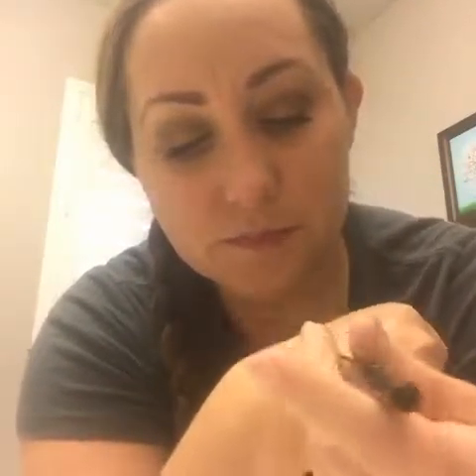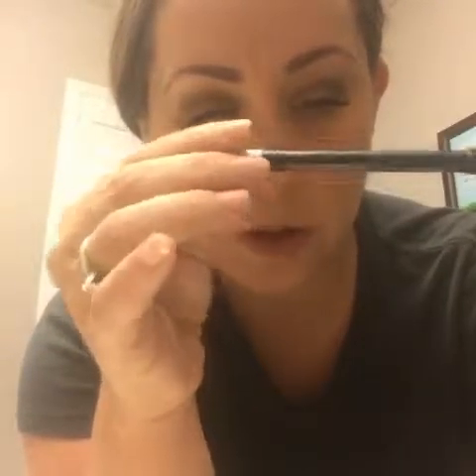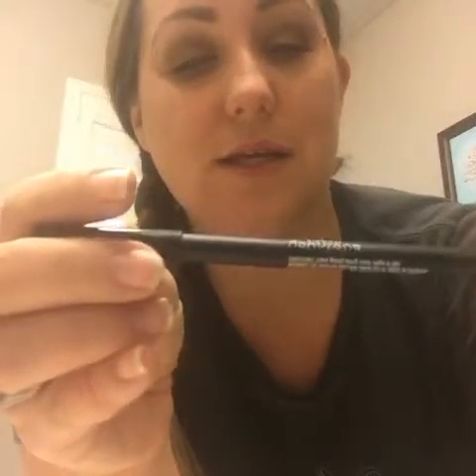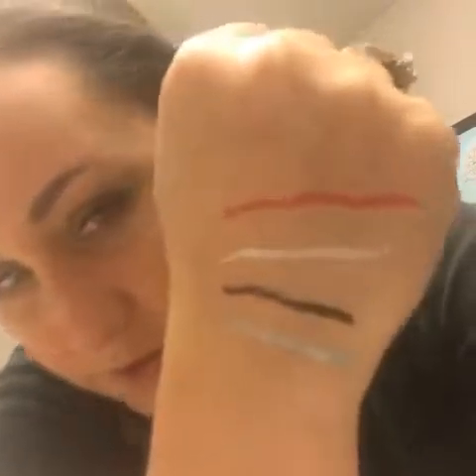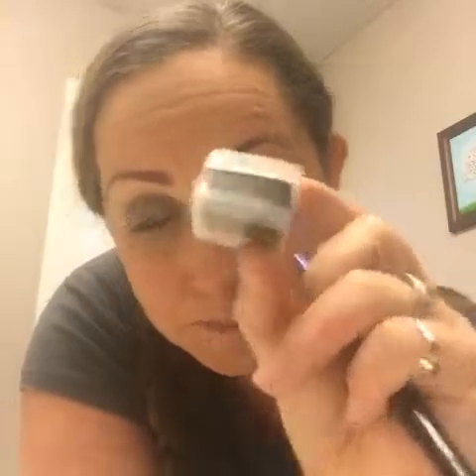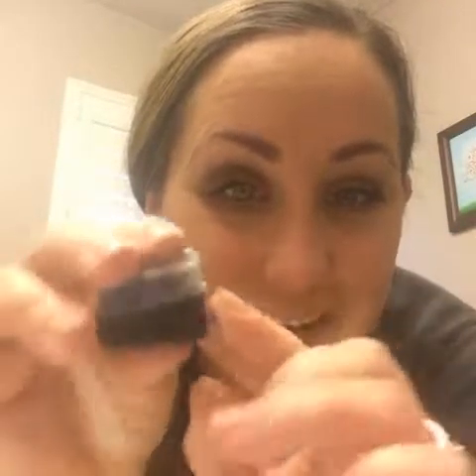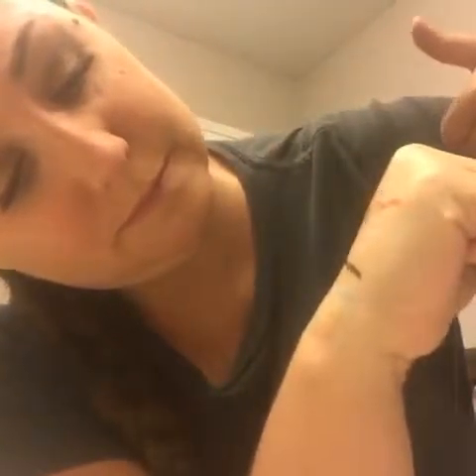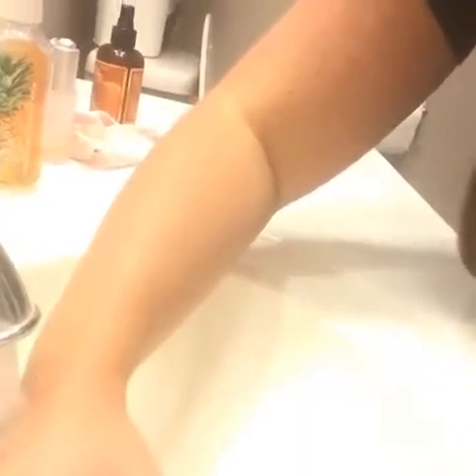Precision Pencils are water proof and smudge proof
Watch me show you how our precision pencils are water proof, smudge proof and rub proof.